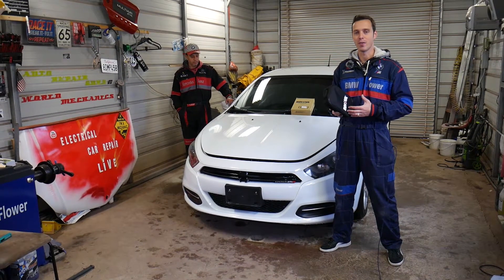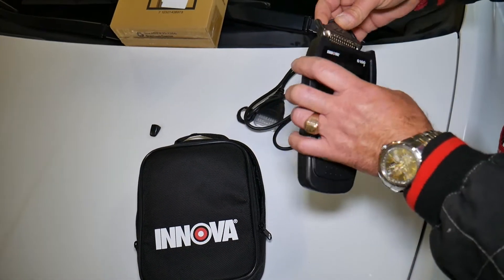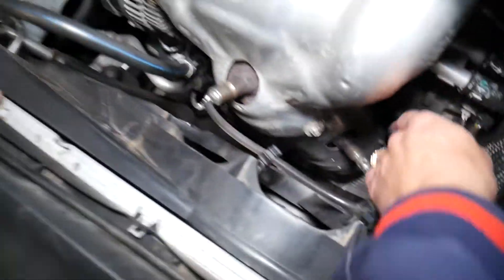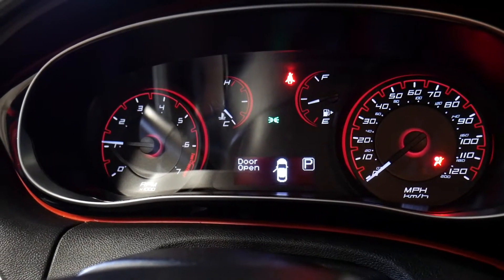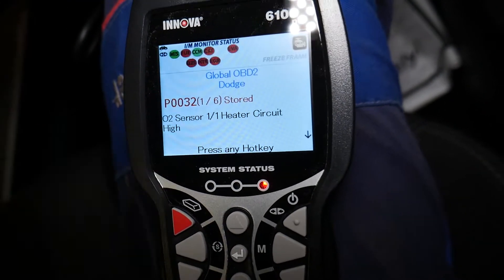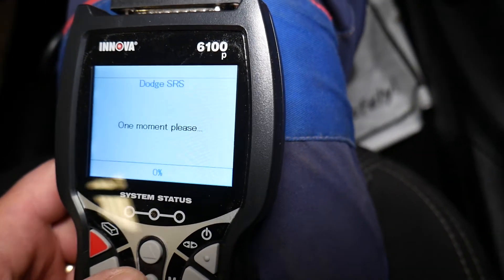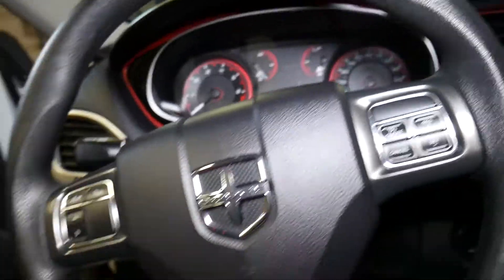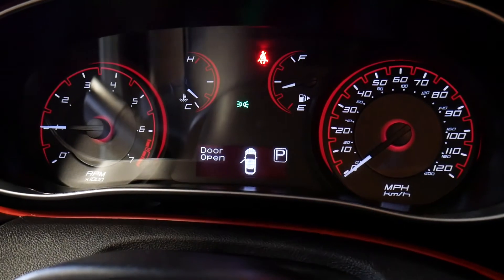INNOVA 6100P OBD SCANNER SRS ABS OBD TOOL REVIEW. PRODUCT REVIEW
INNOVA 6100P OBD SCANNER SRS ABS OBD TOOL REVIEW. AIRBAG RESET PRODUCT REVIEW

In this video we will review and put the test OBD scanner made by Innova. The model number is 6100p. The scanner has multiple functions, some of which are:
► The code reader shows fault codes with DTC Severity and quickly reveals the cause of "Check Engine" light warnings. One-press hotkey to turn off check engine light after vehicle maintenance. Freeze Frame displays plenty of vehicle data present when the code was set off, such as engine coolant temperature, fuel injector pulse width(fuel trim), RPM, spark timing, etc.
► In addition to emission-related obdii codes, the Innova 6100P abs srs scanner works well on reading/erasing ABS and SRS codes for popular car makes if the Traction light is constantly on. The ability to really detect where the problem is concerning brakes and airbags enables you to make sure all safety measures in place before putting yourself in harm's way.
► The Oil Reset feature provides step-by-step reset procedures after an oil change for most 1996 and newer OBD2 vehicles. The free stepwise guide which the Innova 6100P obd2 scanner provides as regards oil reset and drive cycle procedures may be a major relieve for users.
► The Innova 6100P professional scan tool can be used to check the performance of the battery or alternator for your hybrid, car, SUV, minivan, or light truck diesel as well. During rough winters and scorching summers, this diagnostic tool will be invaluable when trying to root out start up issues.